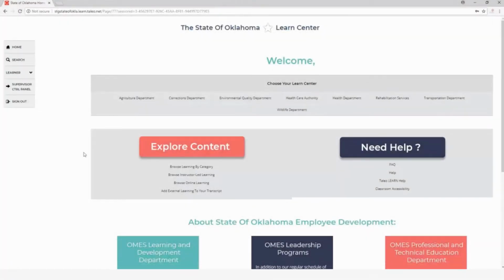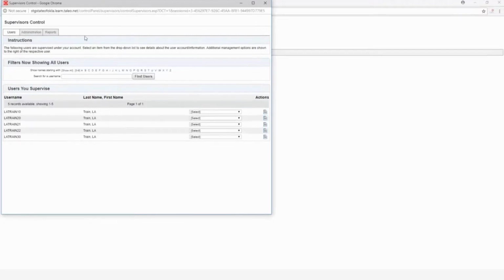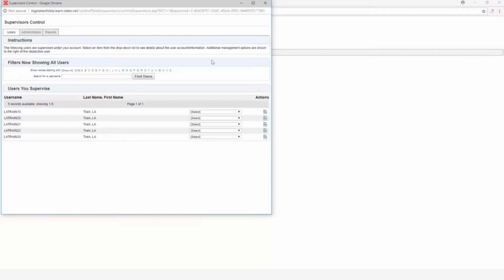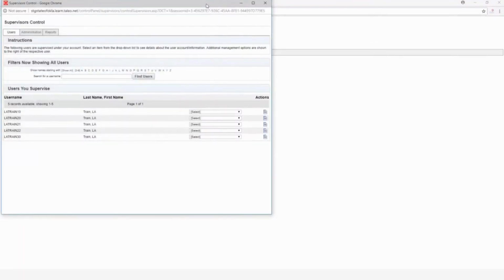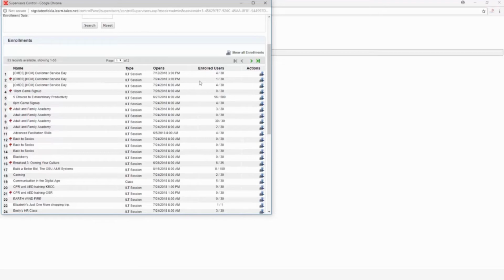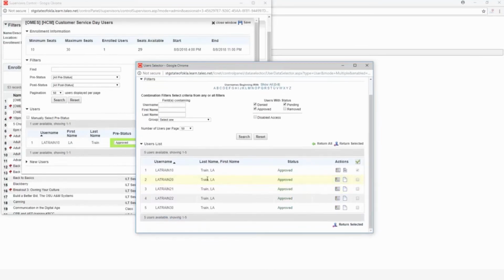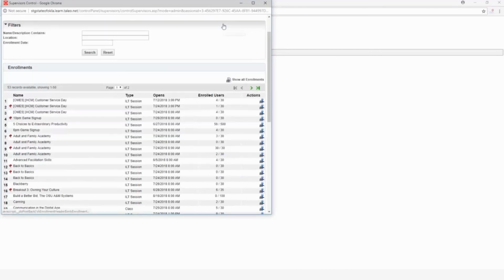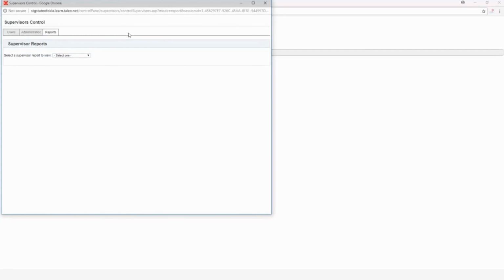Video Four: Learn Quick Bit: More Supervisor Functions